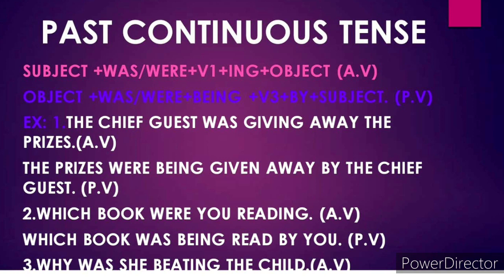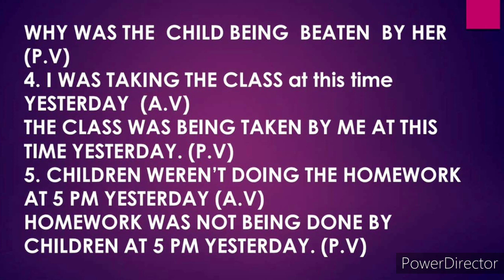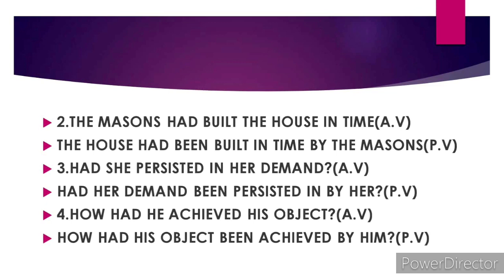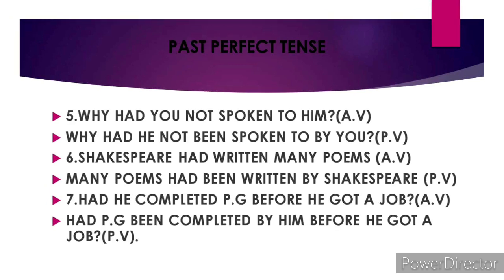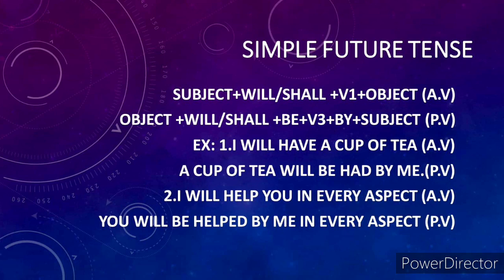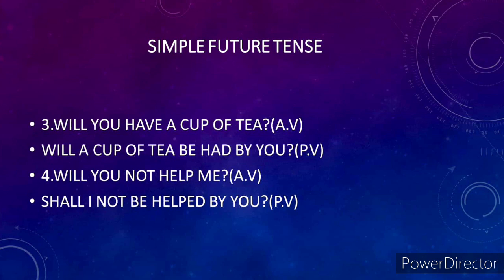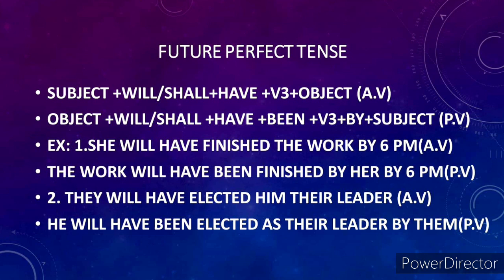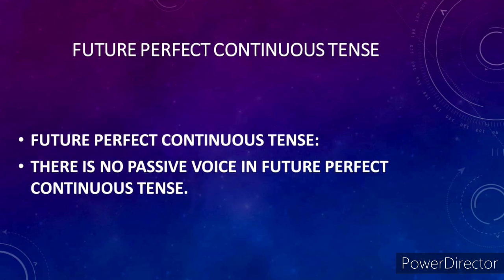ACTIVE VOICE AND PASSIVE VOICE PART 3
HI FRIENDS,
I hope you like my video ,pls Comment to me.

"IF YOU ARE DISTRACTED,
YOU ARE NOT FOCUSED.
IF YOU ARE FOCUSED,
YOU ARE NOT DISTRACTED."

SORRY FRIENDS,
PRESENT I HAVE NO BOARD . I AM LIVING IN GUNTUR. GUNTUR IS IN RED ZONE.
THAT'S WHY ALL SHOPS ARE CLOSED.
ONE'S LOCKDOWN WILL OVER THEN AFTER I WILL BUY A BOARD.

Thankq for watching.
Have a hilarious day.